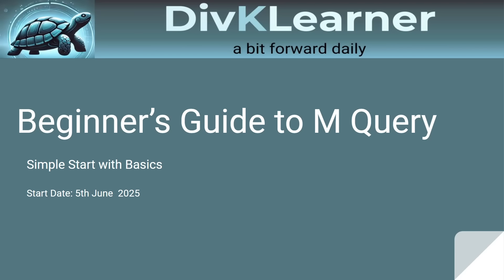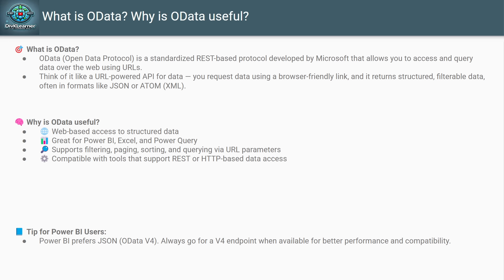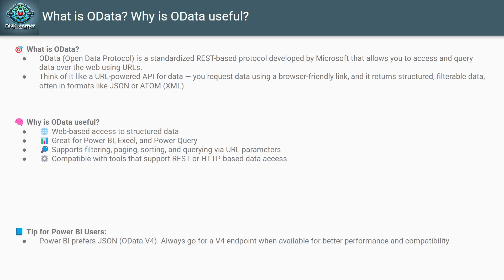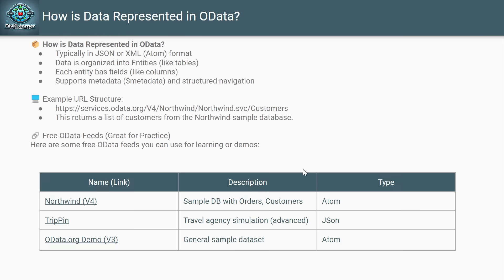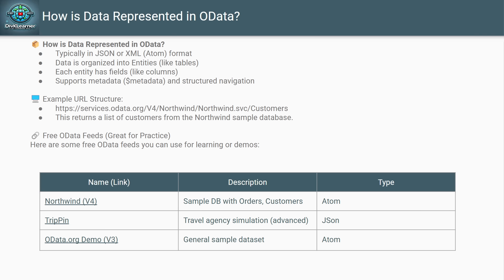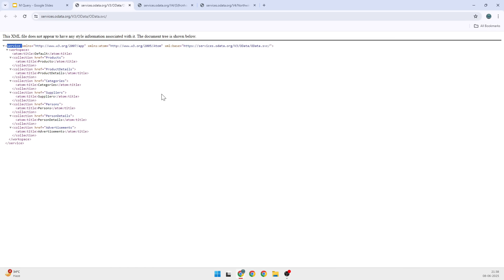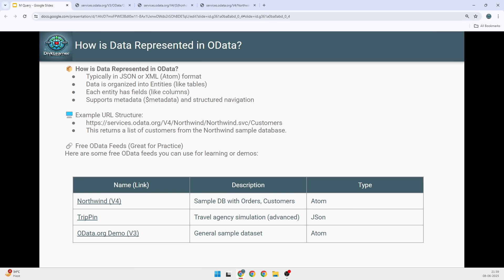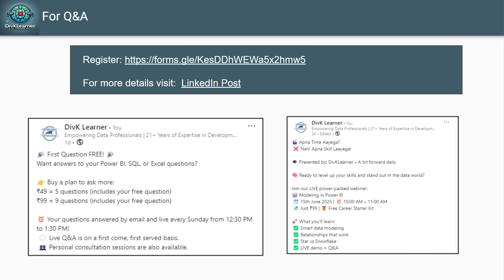OData Explained Simply | What, Why & Data Format | M Query Day 3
👋 Welcome to Day 3 of the Beginner’s Guide to M Query Series!
In this video by DivKlearner, we simplify the concept of OData – a popular protocol used in Power BI and Excel to access online datasets.

✅ What is OData?
✅ Why is OData useful in modern data tools?
✅ How is data represented in OData? (JSON vs Atom)

📚 Free Public OData Feeds You Can Explore:

🔗 Northwind (OData V4)
 • Sample DB with Orders, Customers
 • Format: Atom

✈️ TripPin
 • Simulated Travel Agency data
 • Format: JSON

📦 OData.org Demo (V3)
 • General-purpose dataset
 • Format: Atom

These will be used in upcoming videos to demonstrate Power BI integration via Power Query.

💡 Next in Day 4:
➡️ Connect to a real OData Feed
➡️ Load data using Power Query Editor

📆 Free Learning Events by DivKlearner:

💬 Sunday Q&A (Live)
🕧 Every Sunday, 12:30–1:30 PM IST

📊 Power BI Webinar: Data Modeling Basics
🗓️ 15th June, 10:00–11:00 AM IST